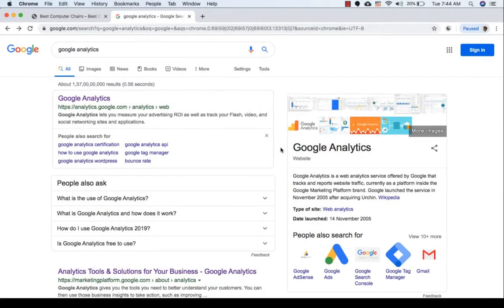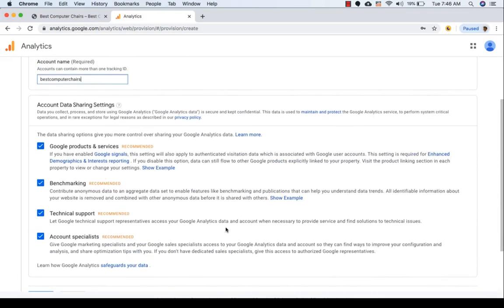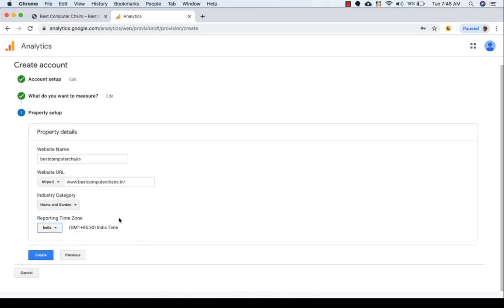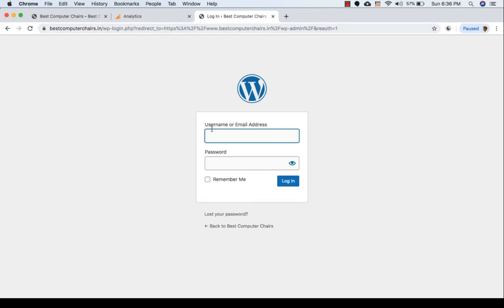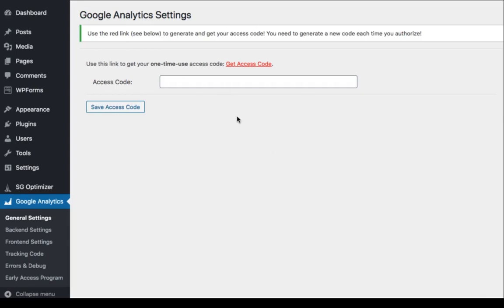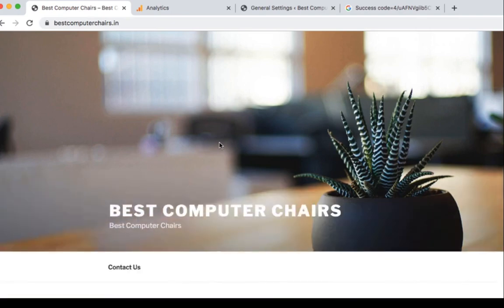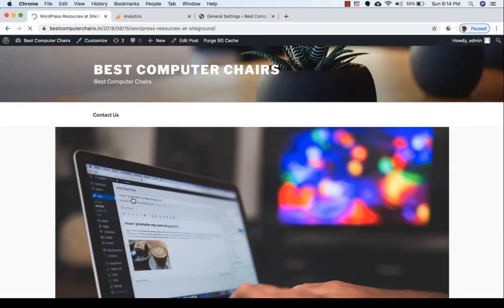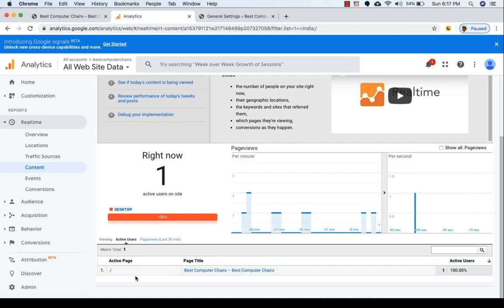Section 2: Installing Google Analytics Code on Your Website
This course will teach Google Analytics from scratch. Here is the overview of what you are going to learn,

Setup Google Analytics Account

Installing Tracking Code on your website

Configure Marketing Goals

Setup Filters

UTM Parameters

Generating Reports ( Audience, Real-time, Acquisition, etc. )

Who this course is for:

Bloggers

Webmasters

Marketing Professionals

Intermediate level Digital Marketers

Beginners in Web Analytics

College Students

Anyone who is interested in learning Google Analytics
Anyone who is interested in Digital Analytics